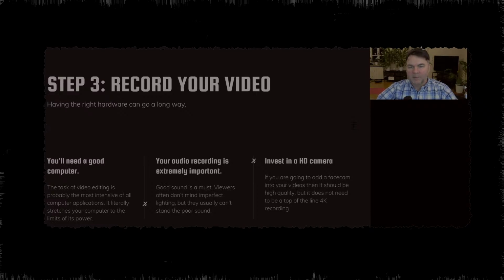Virtual Teaching - flipped classroom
Flip your Classroom like a pro, learn how to take your virtual teaching up a notch and flip your classroom with great videos